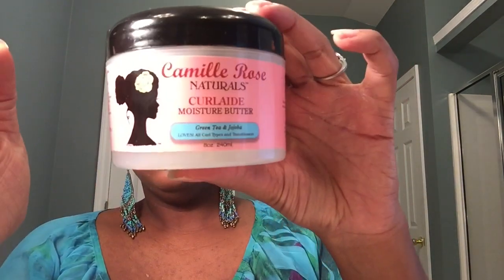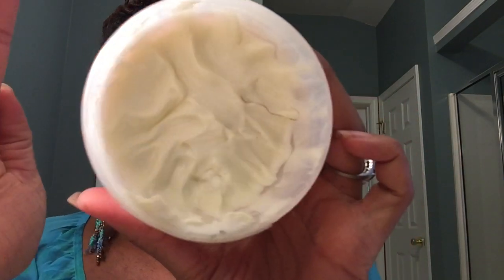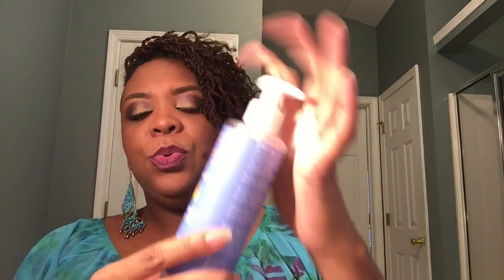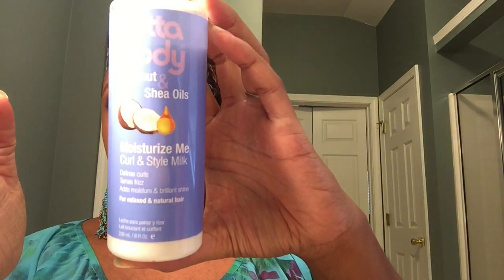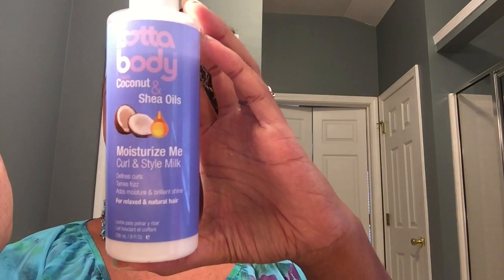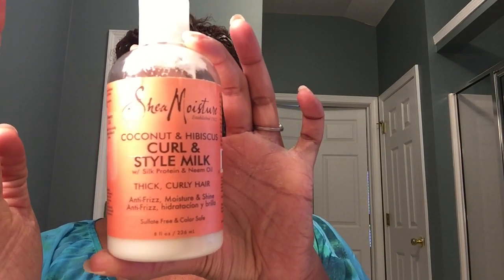Stretched Hairstyling Product Rotation - Natural Hair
Hi guys! In this video I talk about the various products I use to style my natural hair when it's stretched, as well why I use them. Here is the link to my video tutorial on how I stretch my natural hair